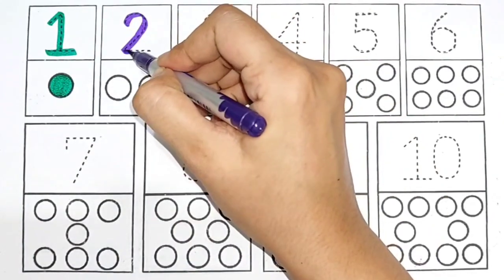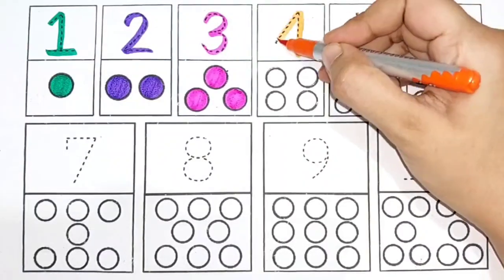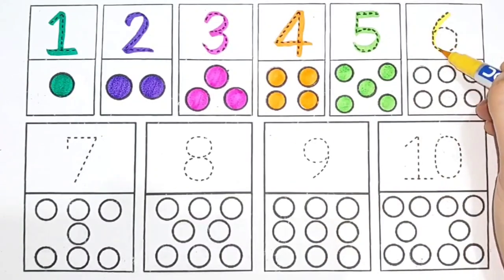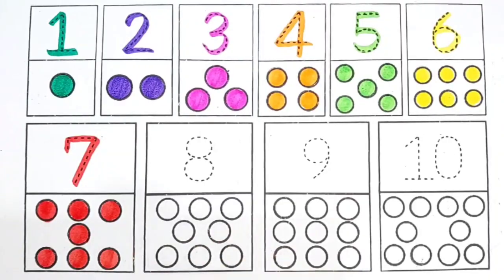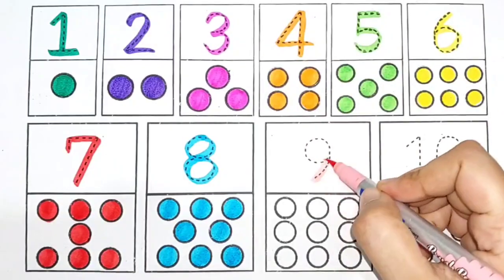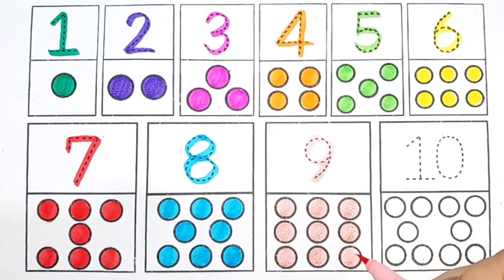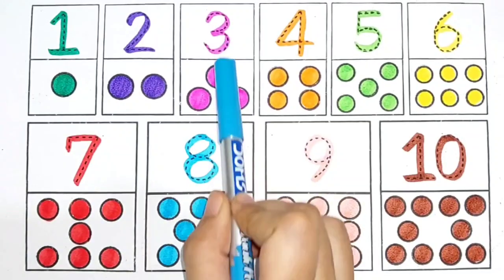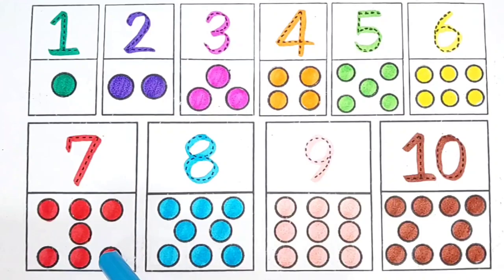1 to 10 Number ,12345,Educational Video for Kids,Number Tracing 1-10|Learn to Write 12345,123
🎉 Welcome to our 1 to 10 Tracing Activity Learning Video for Kids! ✏️📚

In this fun and interactive video, young learners will explore the world of numbers as they trace and learn to write numbers from 1 to 10. This engaging activity is perfect for toddlers, preschoolers, and kindergarten children who are just beginning their number writing journey.

Easy-to-follow number tracing from 1 to 10

Clear and colorful visuals to capture kids' attention

Guided instructions with voiceover to support learning

Fun animations and music to make learning exciting

Encouragement and repetition to build confidence and skills

✍️ Why Tracing Numbers is Important: Tracing numbers helps children:

Develop fine motor skills

Improve hand-eye coordination

Recognize and memorize number shapes

Prepare for more advanced math concepts

📌 Whether you’re a parent, teacher, or caregiver, this video is a great educational tool to help your child or student practice number writing in a fun and stress-free way. Pause the video anytime to trace along at your own pace!

🎨 Get your paper and pencil ready and let’s start tracing numbers together from 1 to 10!

1. "Let's Trace Numbers 1 to 10! | Fun Learning for Kids"

2. "Number Tracing 1 to 10 | Easy Learn & Write for Toddlers"

3. "Trace and Learn Numbers 1-10 | Preschool Math Fun"

4. "Learn to Trace 1 to 10 | Number Writing for Beginners"

5. "1 to 10 Number Tracing | Educational Video for Kids"

6. "Write with Me! Tracing Numbers 1-10 for Little Learners"

7. "Tracing 1 to 10 | Numbers Writing Practice for Kids"

8. "Number Tracing for Preschool | Learn 1 to 10 with Fun"

9. "Kids Number Tracing 1-10 | Learn to Write & Count"

10. "Fun with Numbers! Trace 1 to 10 | Early Math for Kids"